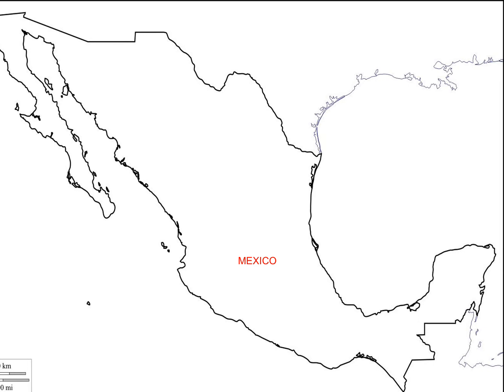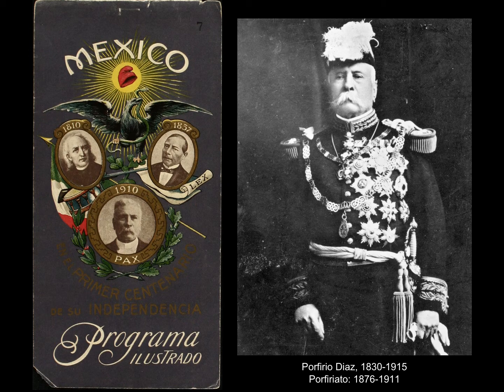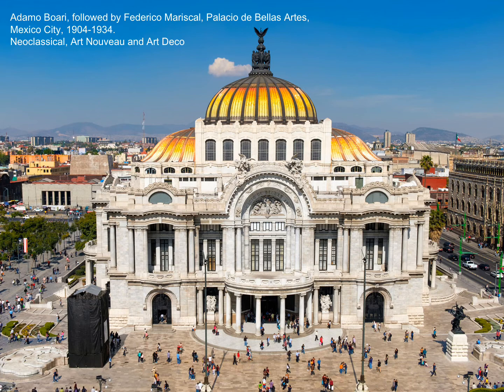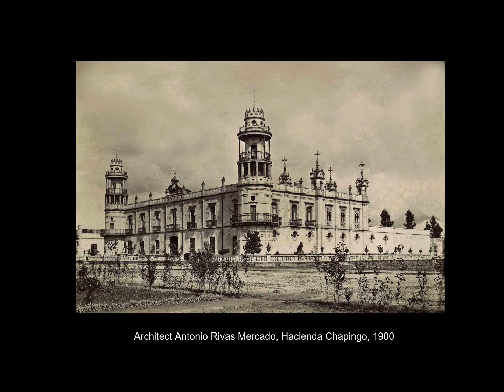ART 104: 12 Mexican Muralism, video 1